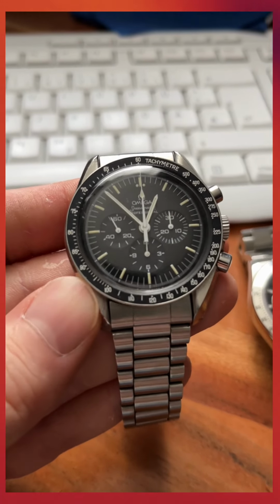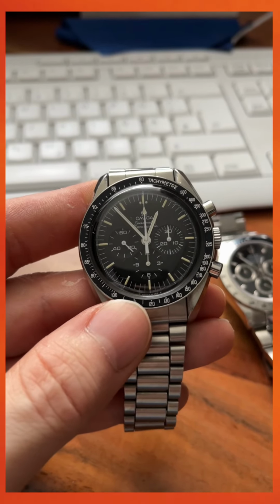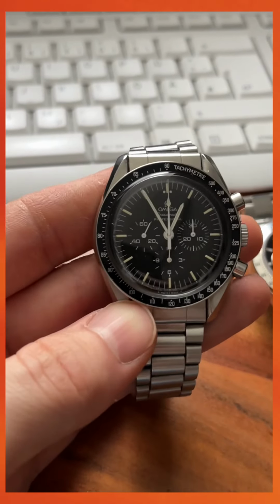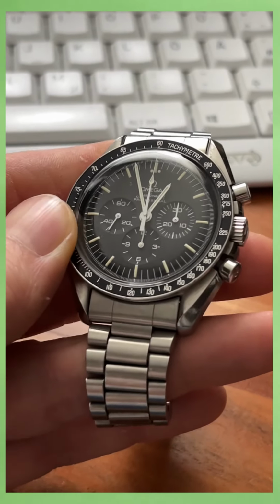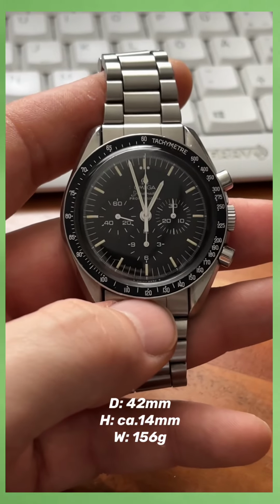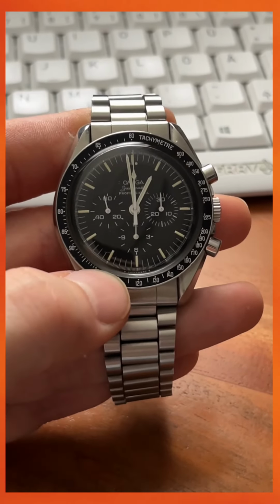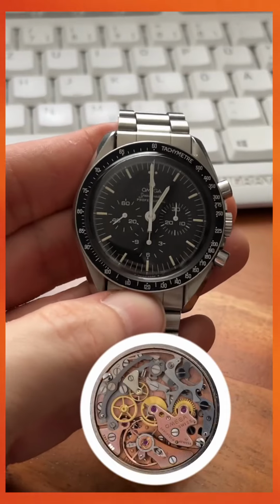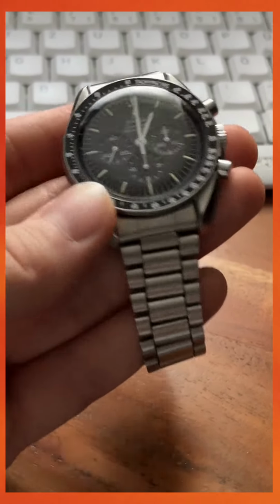Why is the Omega Speedmaster a grailwatch?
Why is the Omega Speedmaster considered a grailwatch?

Is it just an hype and it's all about just the short lived Moonswatch or is it even more then that.

These interesting facts will be discussed in the video, so lay back and enjoy.